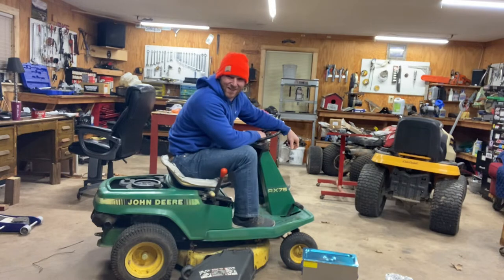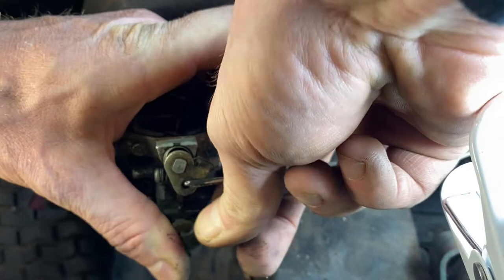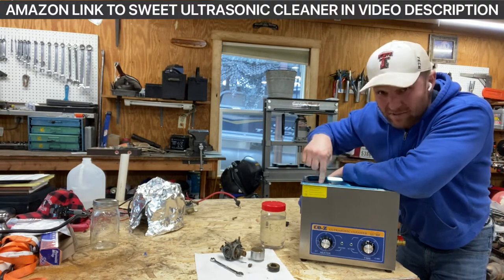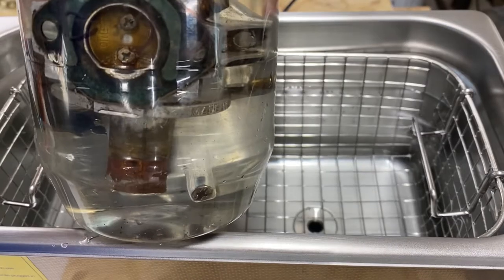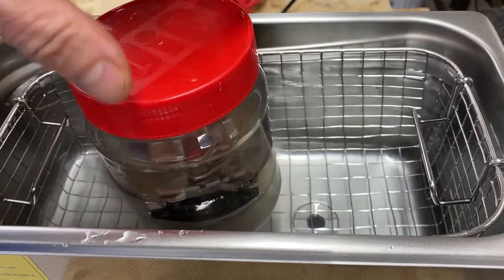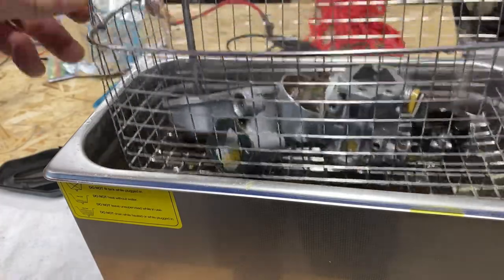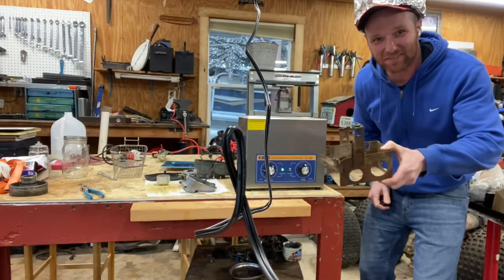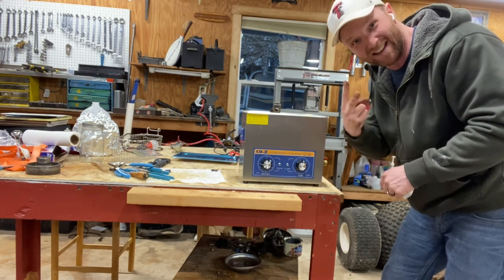Lawn Mower Carburetor Ultrasonic Evapo Rust Cleaning & Replacement, John Deere RX75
How to clean & replace a Kawasaki carburetor with an ultrasonic cleaner on a John Deere RX75 riding mower. Strap in, this one gets weird!
Ultrasonic Cleaner in Video

Mower Mike